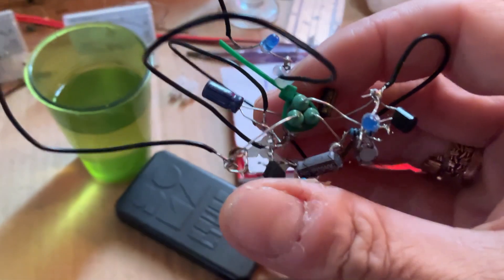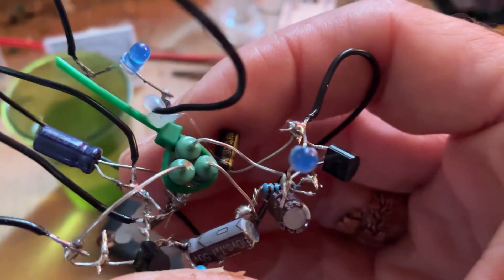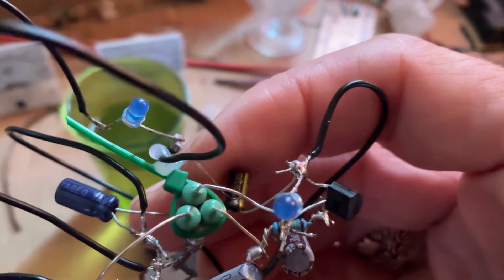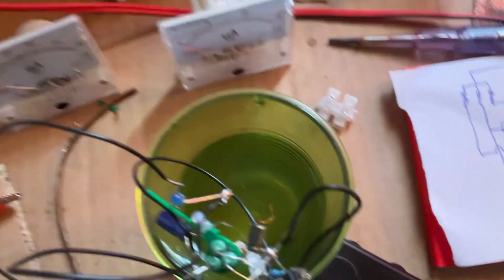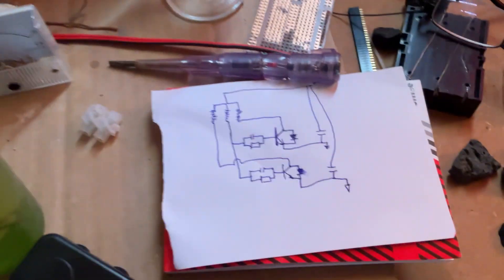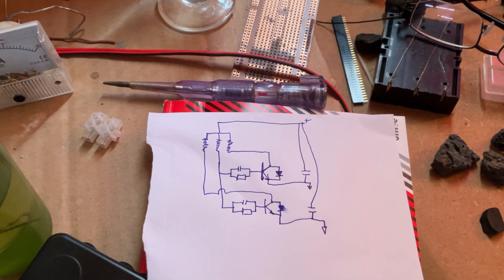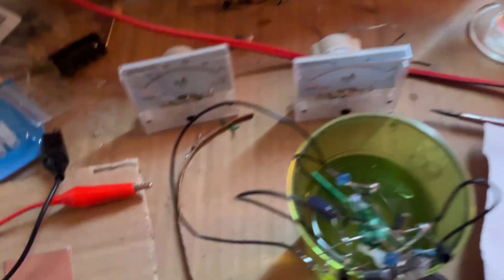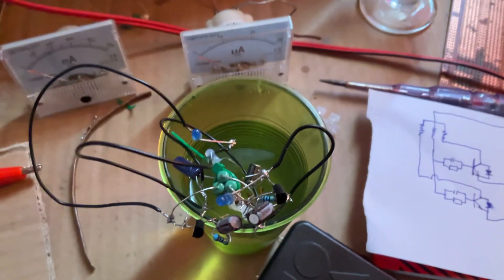Penny oscillator with 1 trigger coil for two oscillators.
In this video I am experimenting with the “penny oscillator” again. The “penny oscillator” goes back to videos of @Lidmotor and @Slider2732_ I was wondering if it was possible to harvest more power from a 2 Metall and tap water battery using one trigger coil for two oscillator circuits.